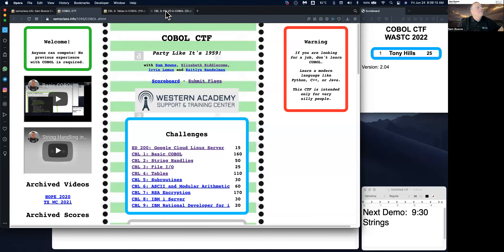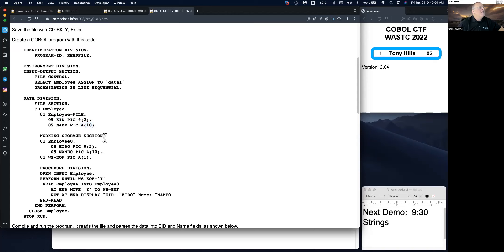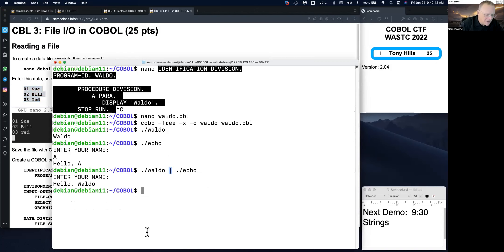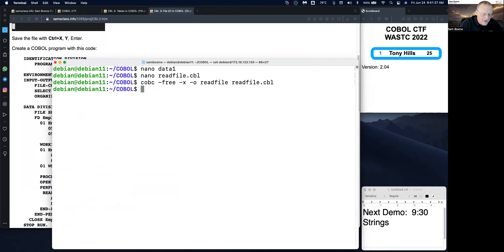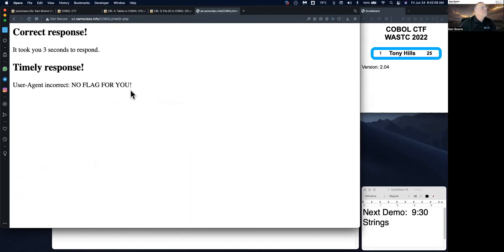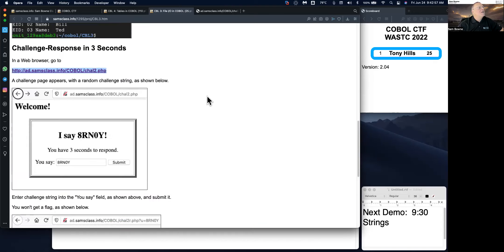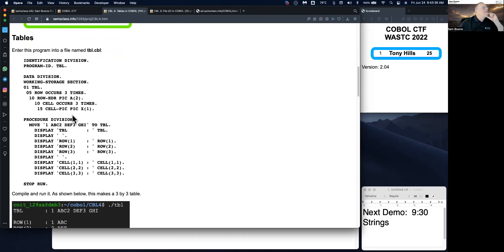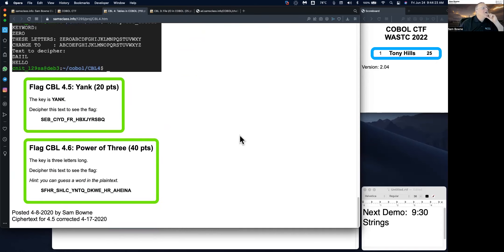File I:O and Tables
Recorded at WASTC FDW Summer 2022